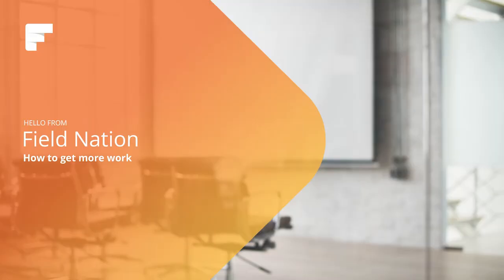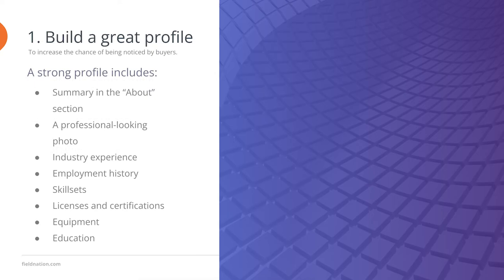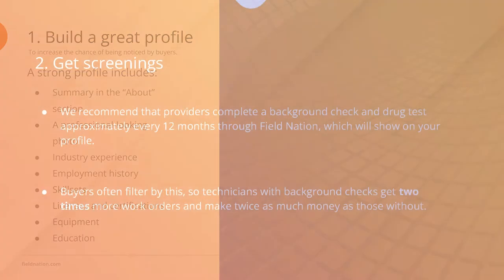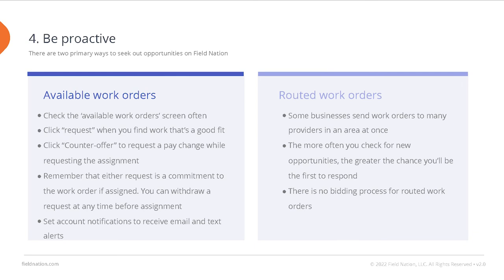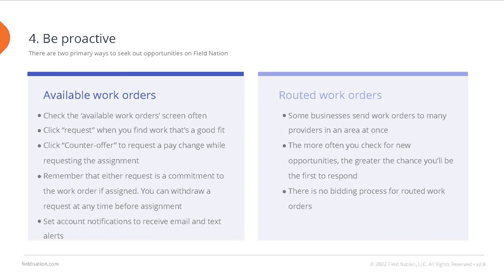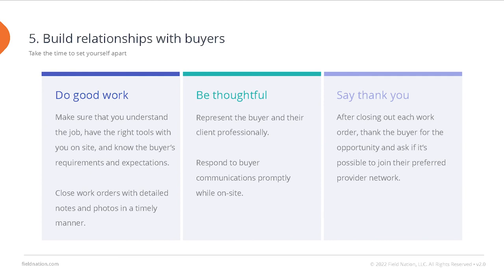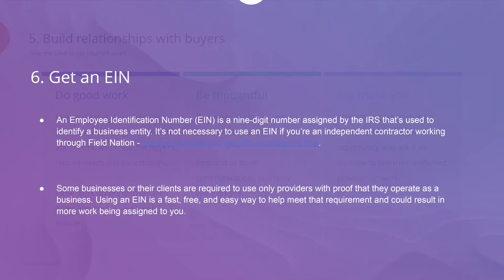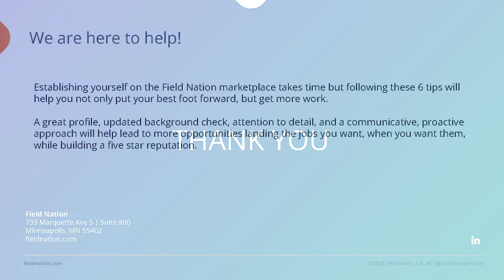How to Get Work on Field Nation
Establishing yourself on the Field Nation marketplace takes time but following these 6 tips will help you not only put your best foot forward, but get more work:

0:16 Build a great profile
1:47 Get screenings
2:13 Understand the buyer's point of view
2:43 Be proactive
4:25 Build relationships with buyers
5:24 Get an EIN

A great profile, updated background check, attention to detail, and a communicative, proactive approach will help lead to more opportunities landing the jobs you want, when you want them, while building a five star reputation.